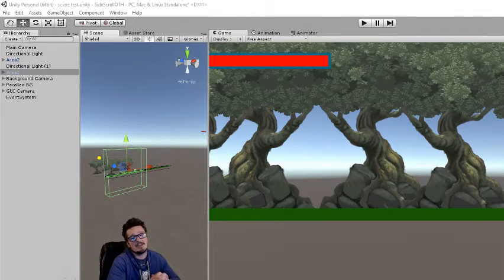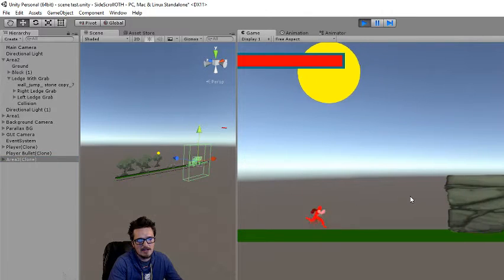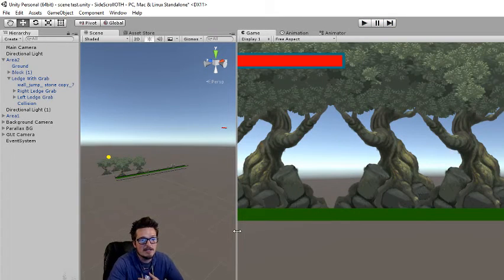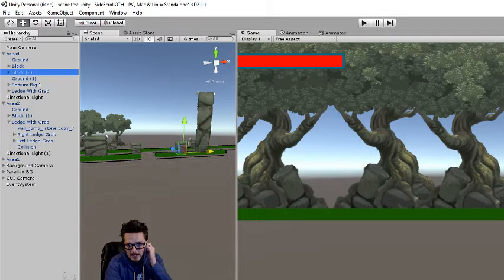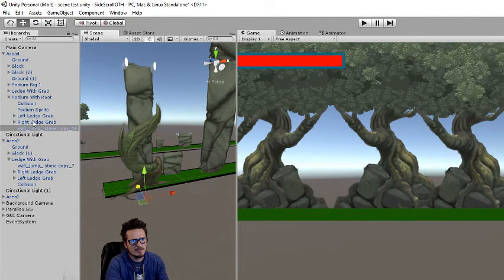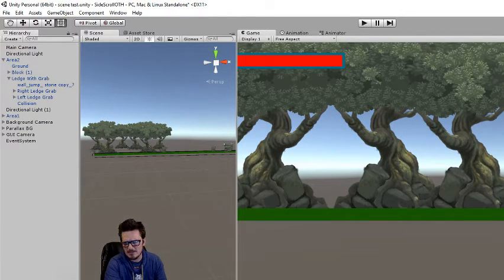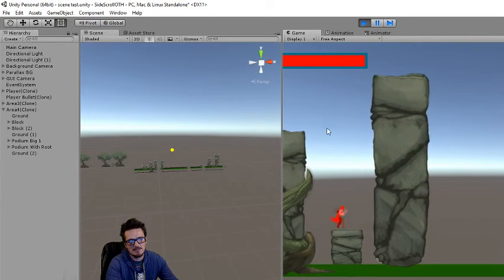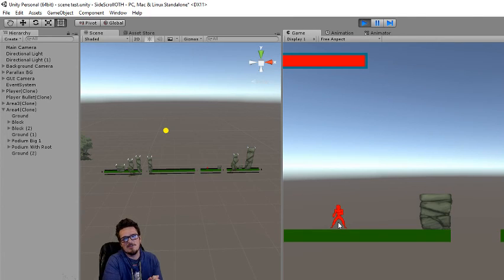Optimization: Level Design Tips - Unity 3D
In this video we show you how we are making sure that what you experience on screen is everything we can give you!  Optimization is EXTREMELY important and is often ignored in the Indie Game Designing market.  We hope you enjoy and continue to watch and follow our progression.  Stay tuned:  We will eventually show you some of the art assets and unique gameplay mechanics we have placed into our 2D Sidescroller!

Thanks so much! -  Zeefles & Defco